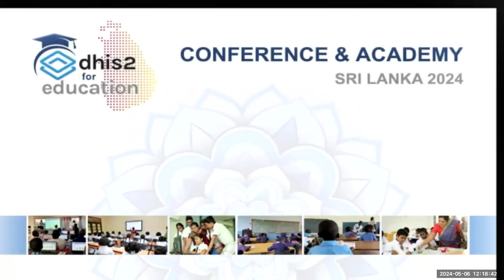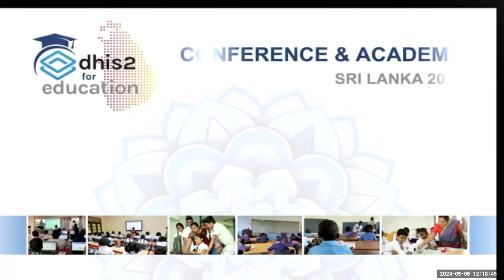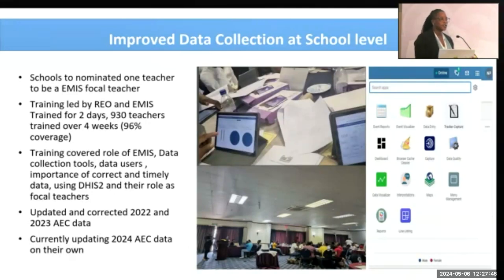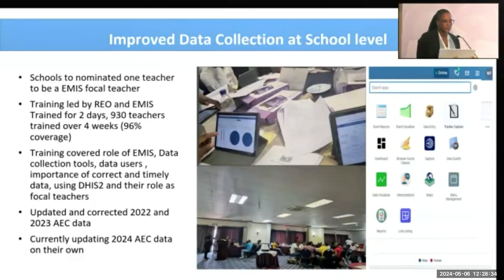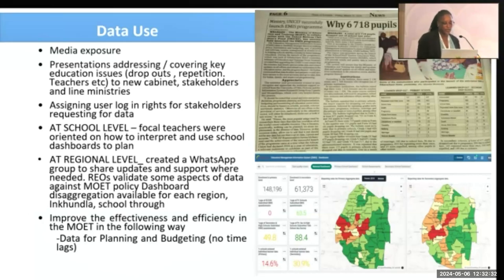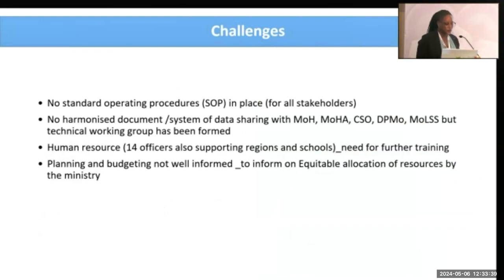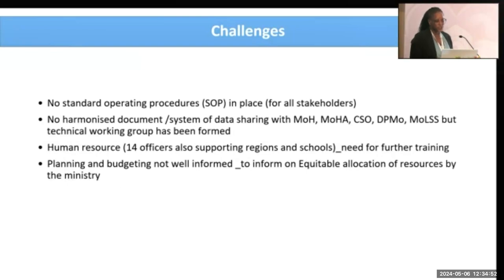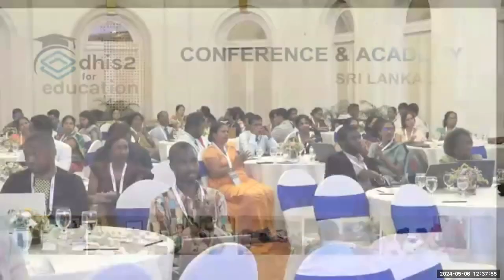Use Case: eSwatini - Day 1 - EMIS Conference May 2024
This session looks at how you can leverage Annual School Census data for improved collection, feedback, use and dissemination.